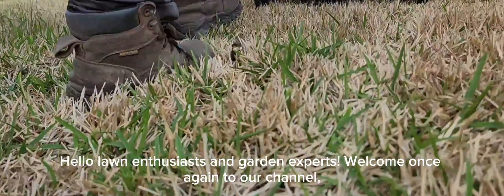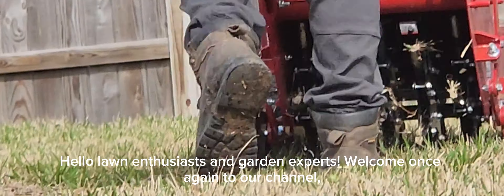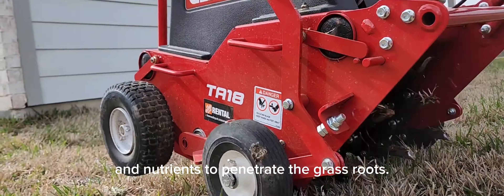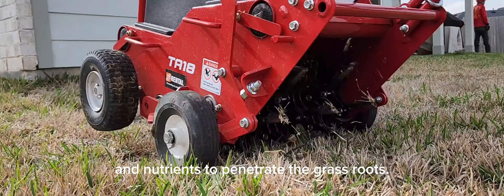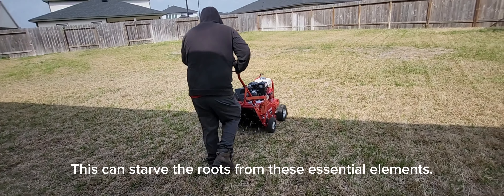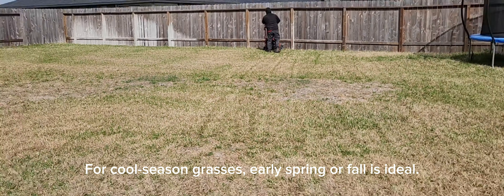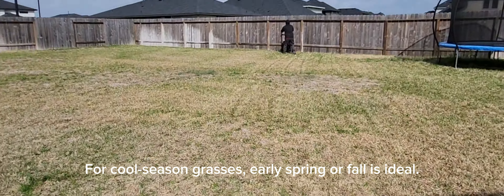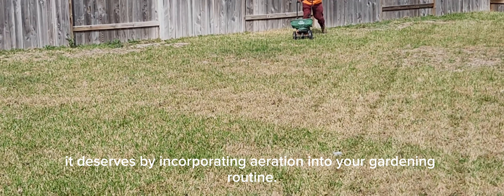lawn aeration benefits